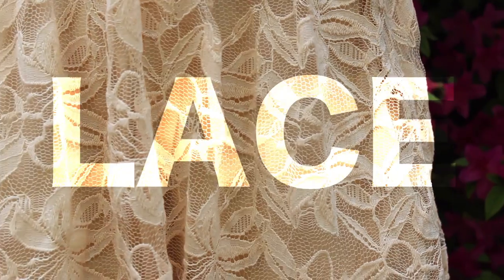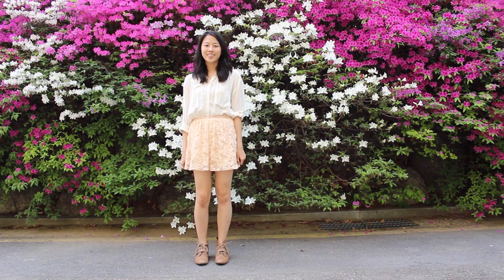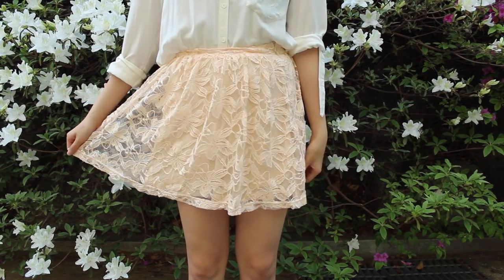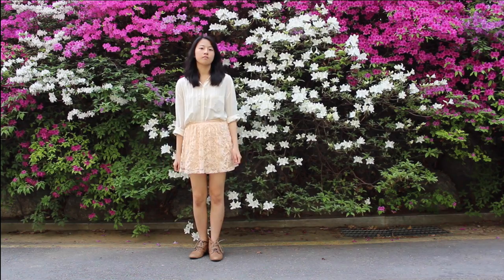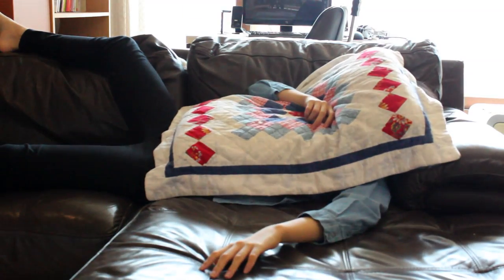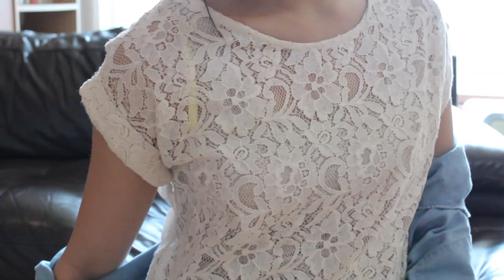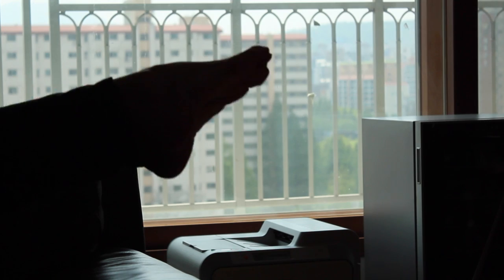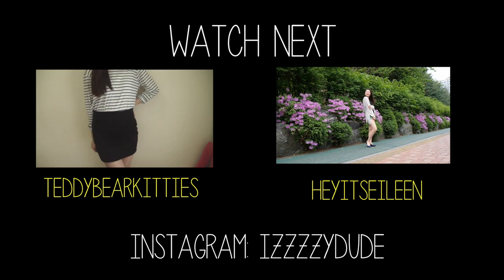Spring Fashion Trends: LACES (Collab w/ heyitseileen & teddybearkitties)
To stalk me further instagram: izzzzydude

FAQ, Songs listed below

SONG
miss you- bo en
doesn't matter- jeff bernat

Q. How do you speak english fluently?
A. Lived in the states, currently in international school
Q. What international school do you go to?
A. If you ask me this I'll assume you're a stalker trying to murder me
A. 10.28.98, so turning 15!

Camera: Canon EOS 600D, Lense 18-35mm basic kit lense

All inbox messages are replied so talk to me